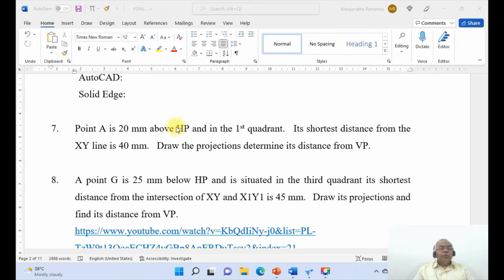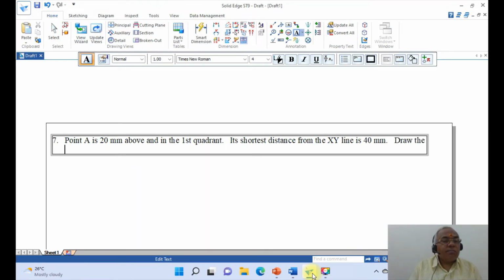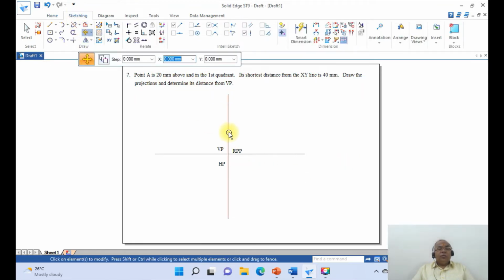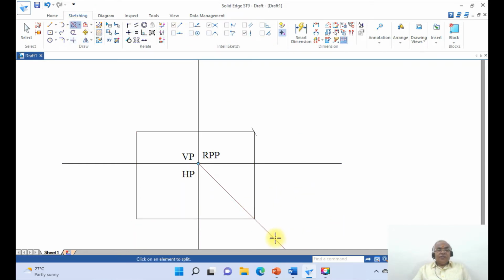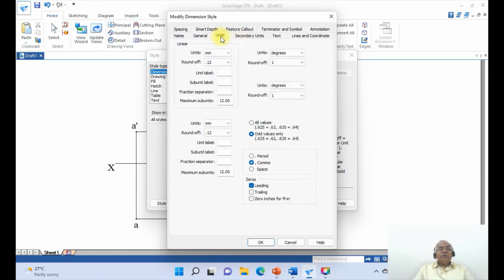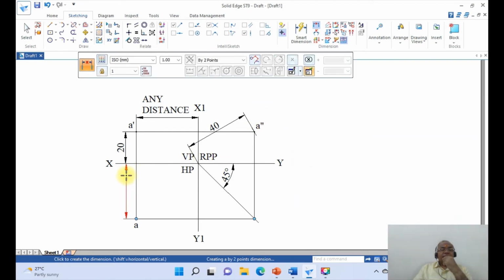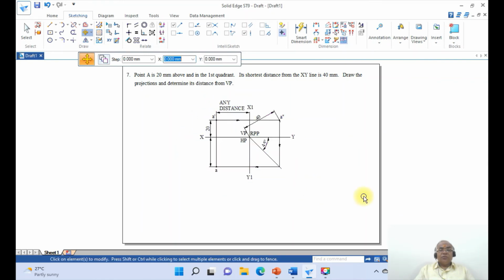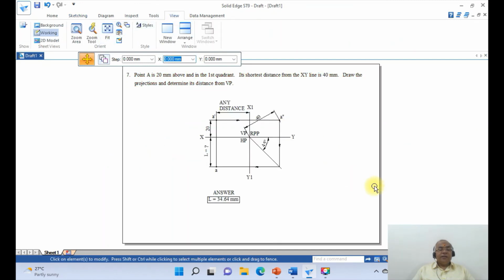7 SE POP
Point A is 20 mm above HP and in the 1st quadrant.   Its shortest distance from the XY line is 40 mm.   Draw the projections determine its distance from VP.